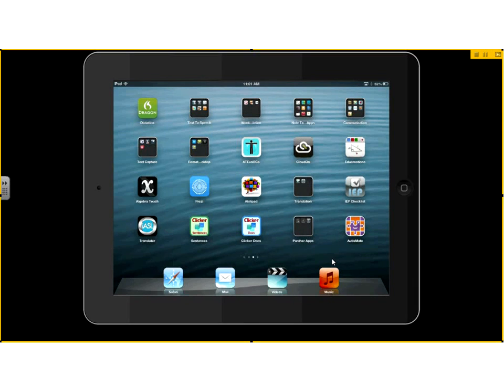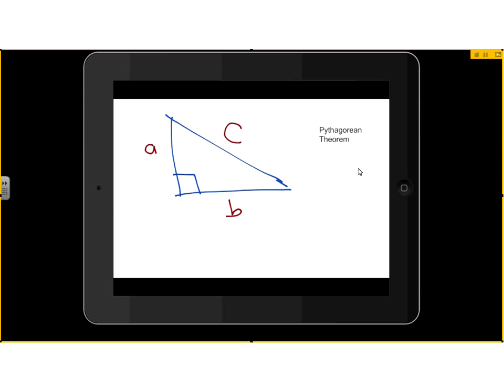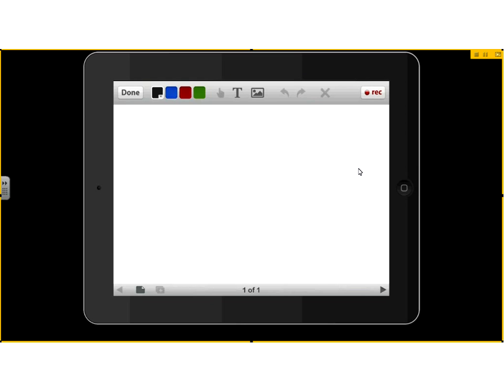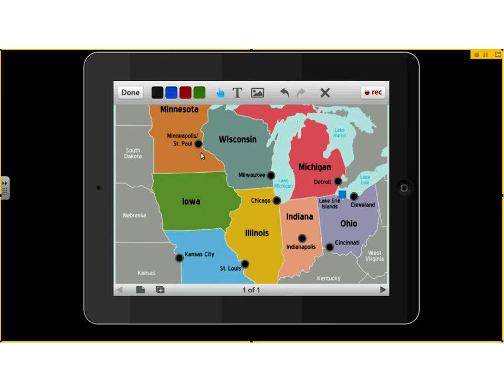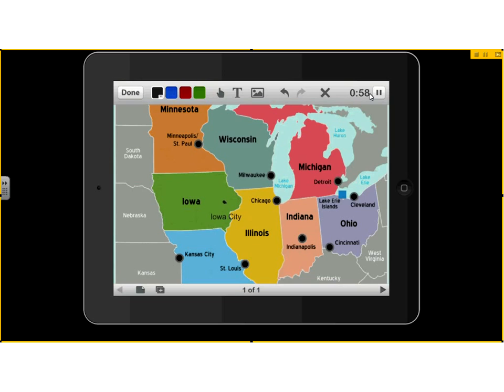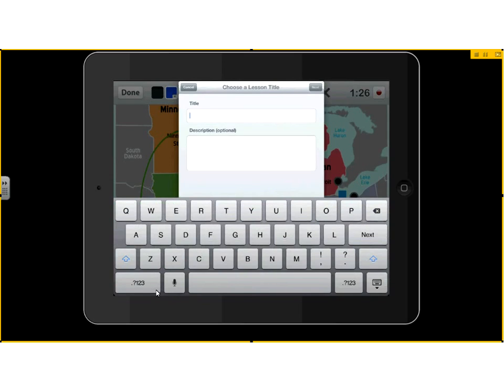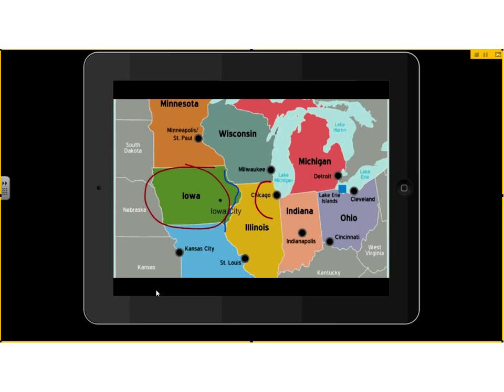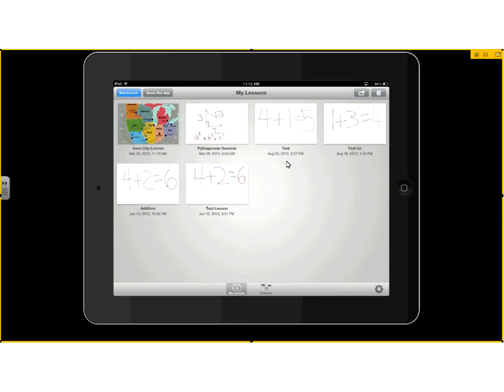App Review 21: Educreations.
This video is recorded from an online webinar that took place on April 16, 2013 on the usability of Educreations as Assistive Technology for students in the classroom.